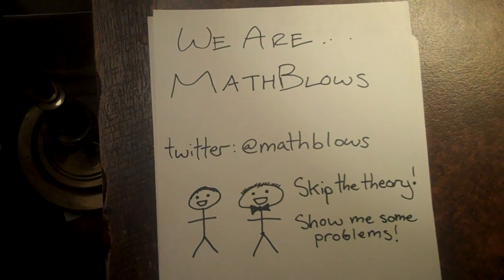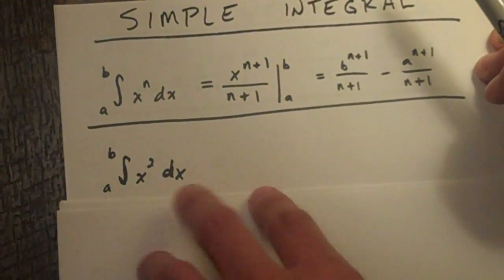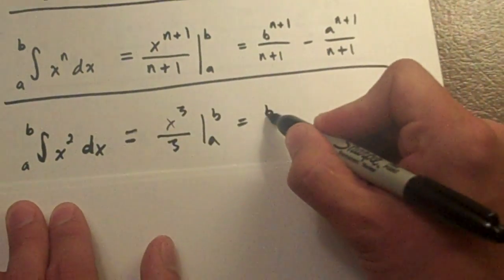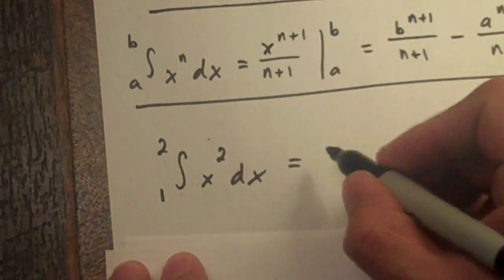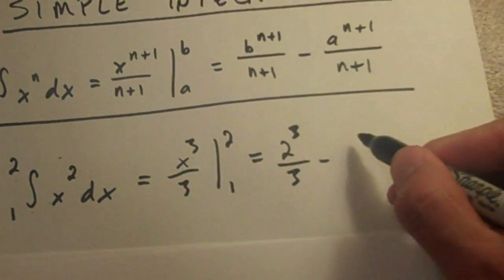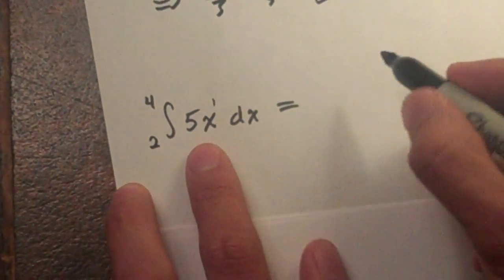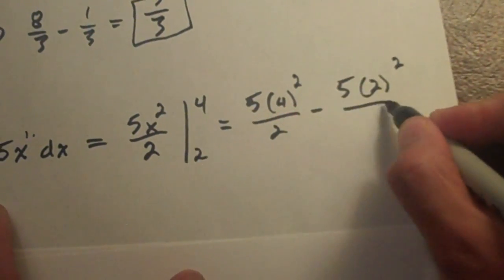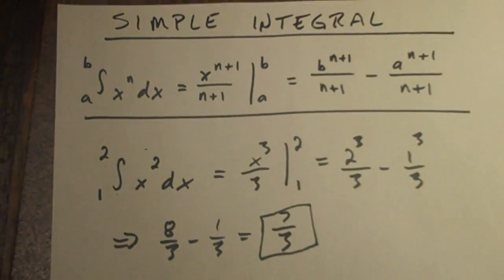How to solve a simple integral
Math Blows math-magician Mike shows you how to solve a simple integral.